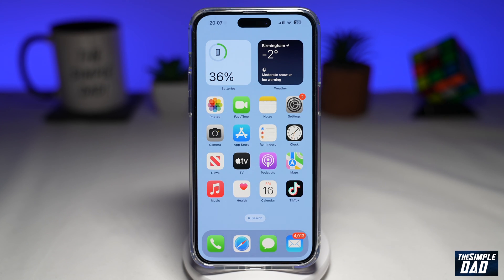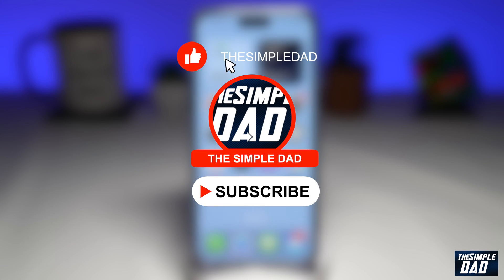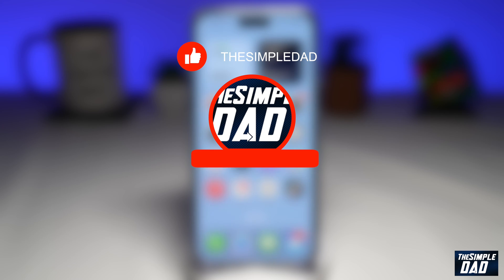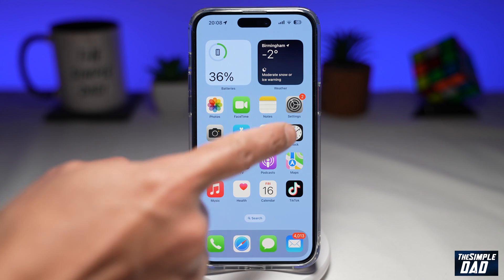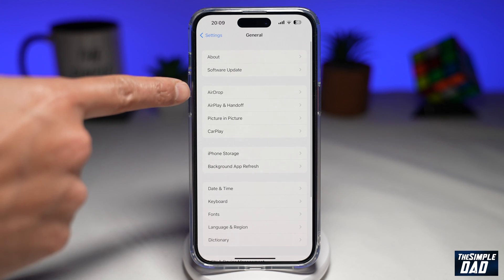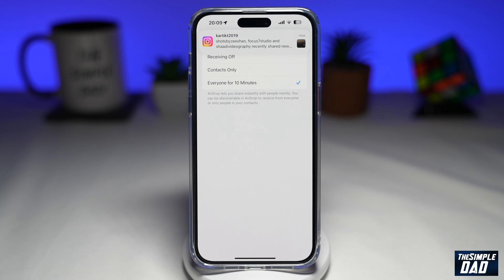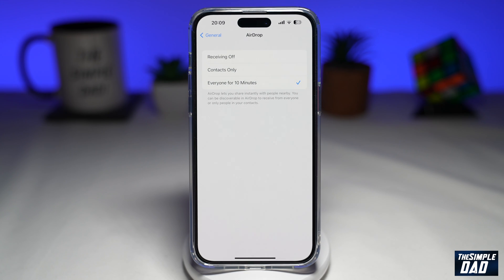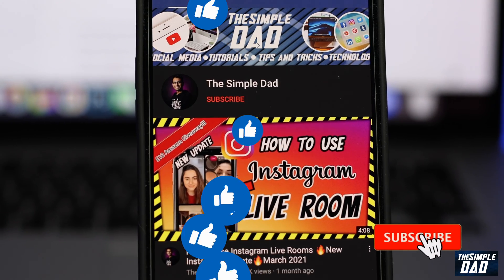How to Enable Airdrop for Everyone for 10 Mins On iOS 16.2 (2022)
00:00 Intro
00:10 Like or no Like
00:20 How to Enable Airdrop for Everyone for 10 Mins On iOS 16.2